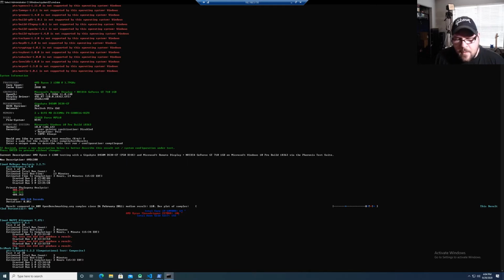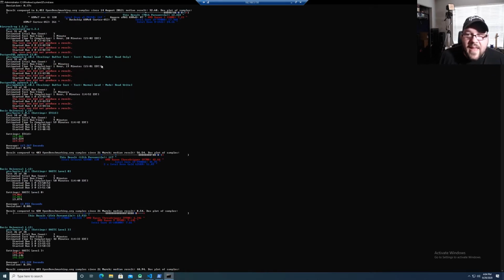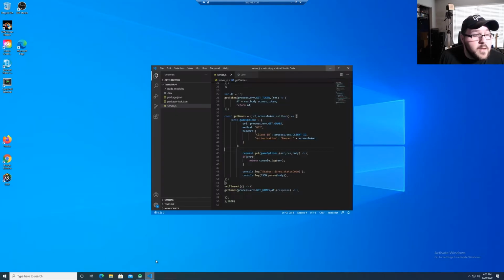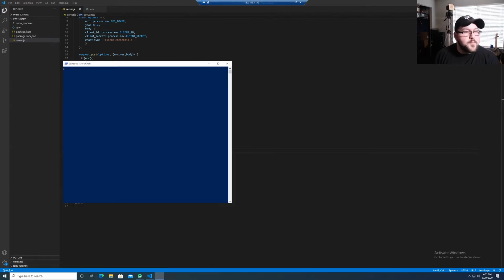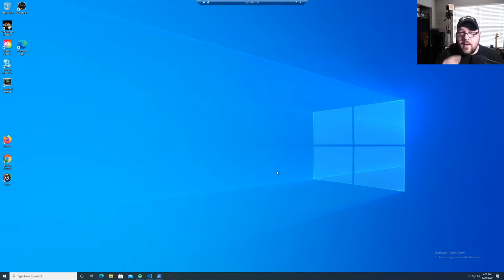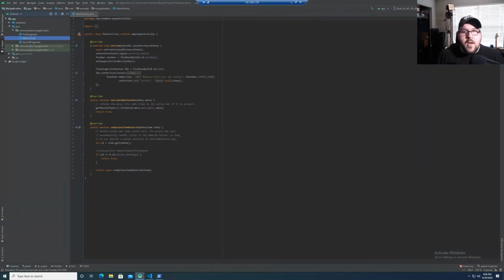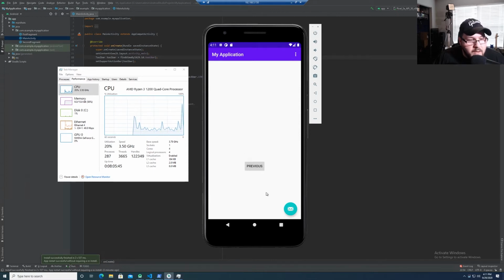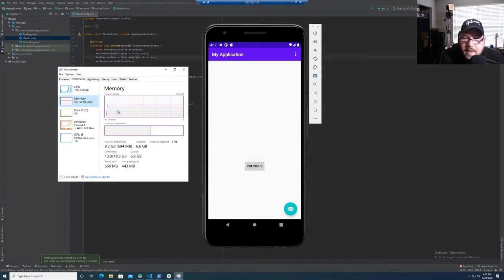4 Cores Are Not Enough For App Development....(2020)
Are you stuck with 4 cores and trying to develop an App. Sorry, but Quad Cores are not enough anymore. Today we test a quad core CPU to see if it has the gusto to be able to handle todays development needs, whether that is App Development using Android Studio, Compiling code such as C++ or Java, or doing website development.

After a decade in the business, I know what it means to be stuck on antiquated hardware, don't do that. Spend the extra dough and get work done. Time is money and Money is Time!!